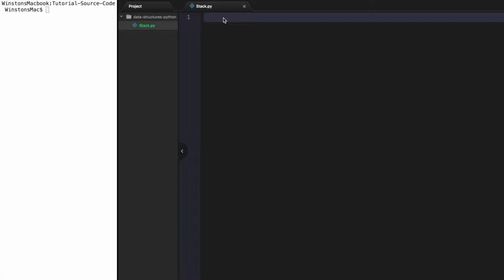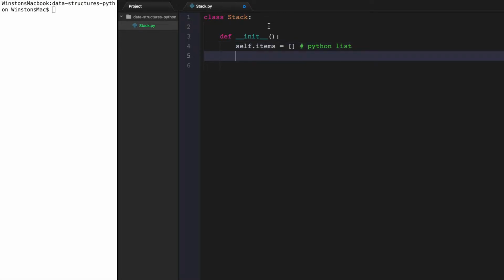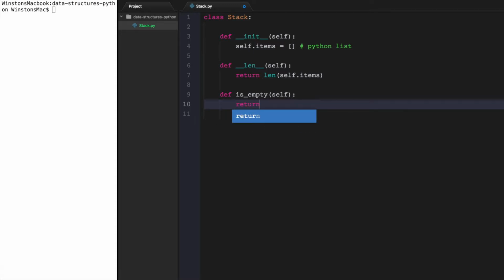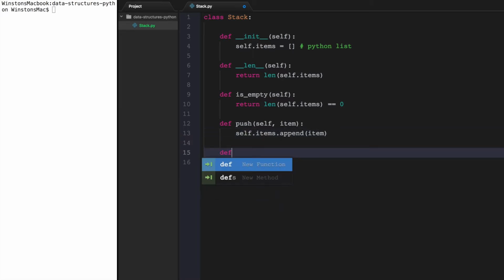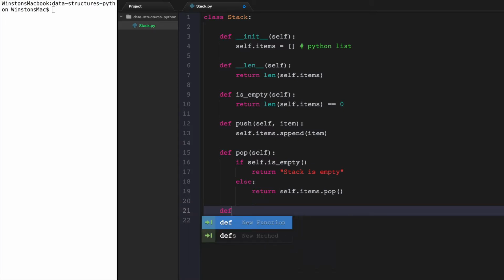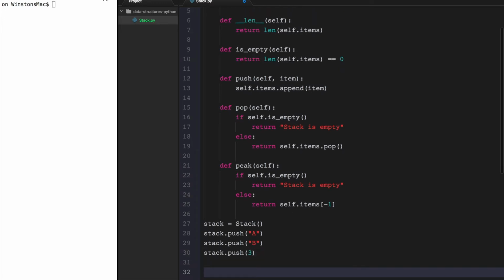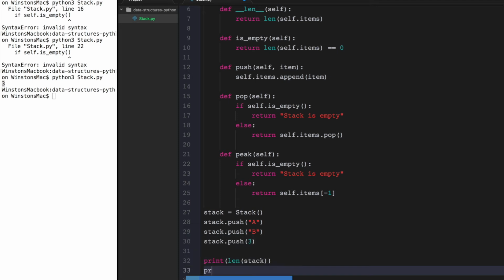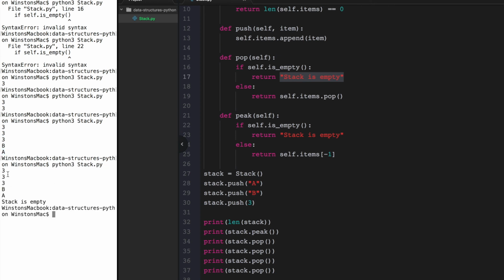Python Data Structures - Building a Stack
In this video we build a stack data structure using python.

LINKS